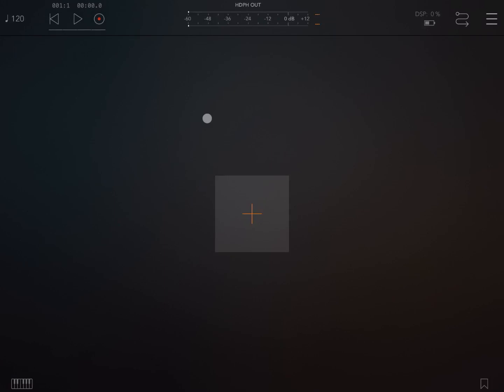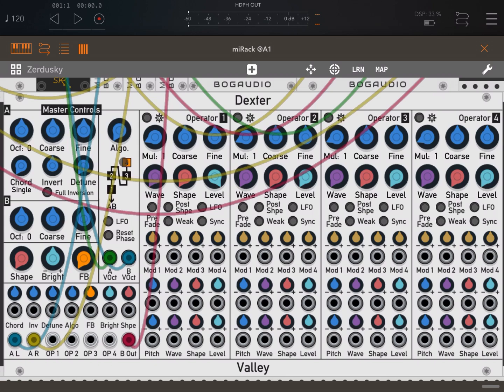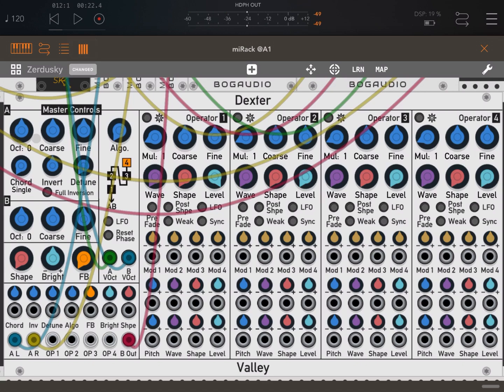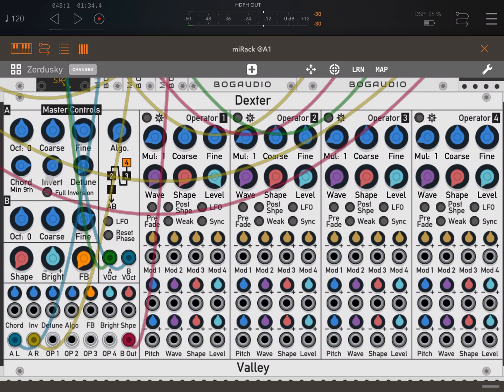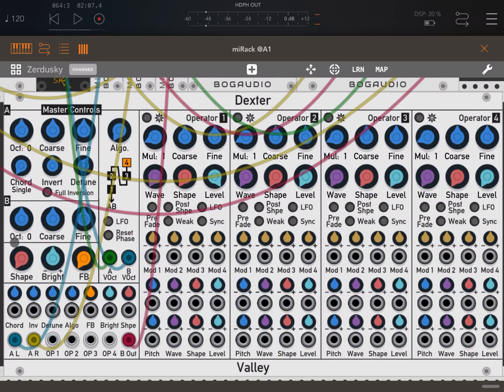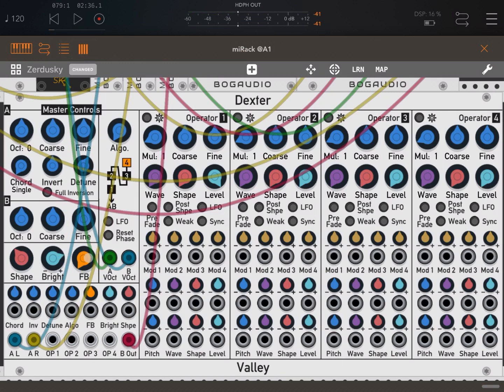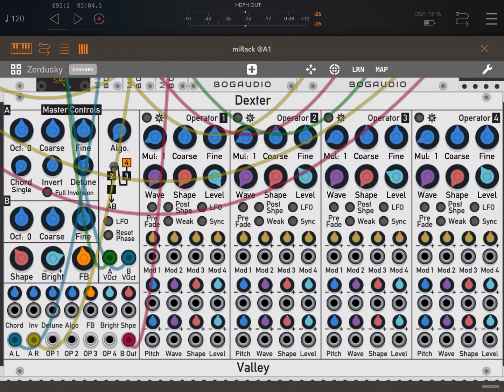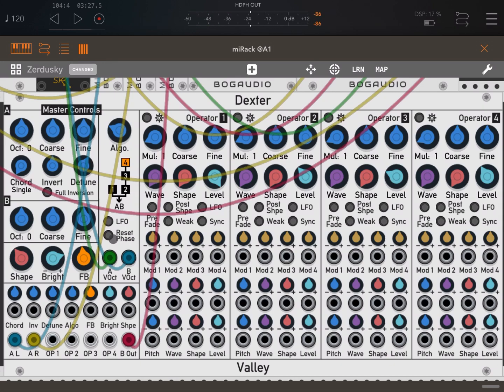miRack AUv3 - Tutorial: Exploring the app Part 7, Dexter: Master Controls